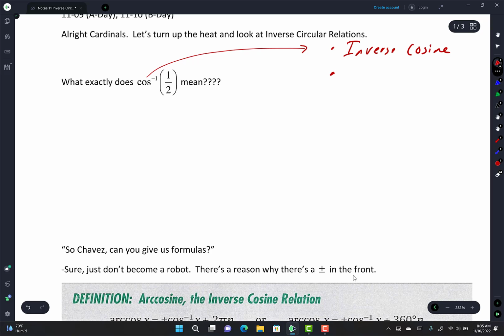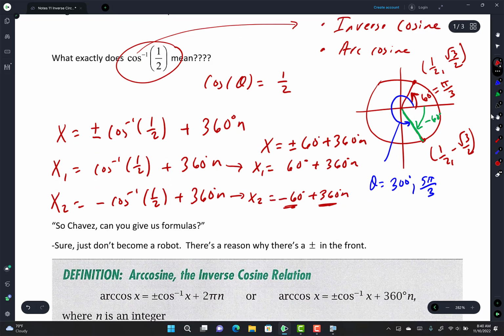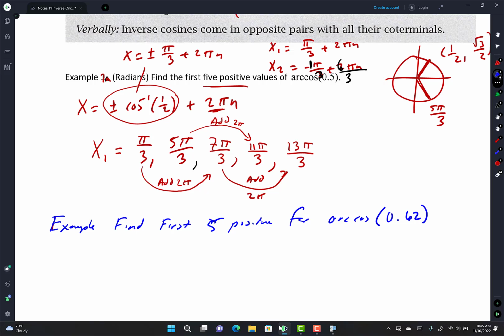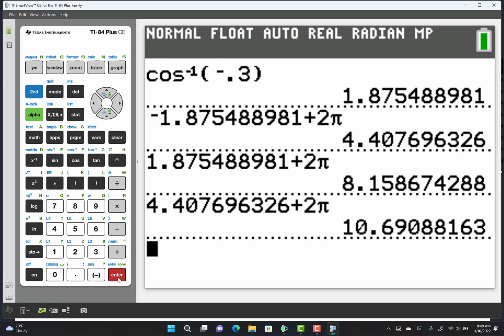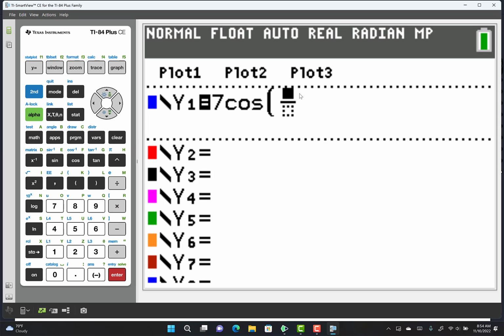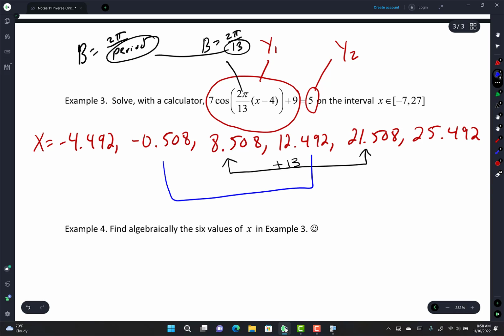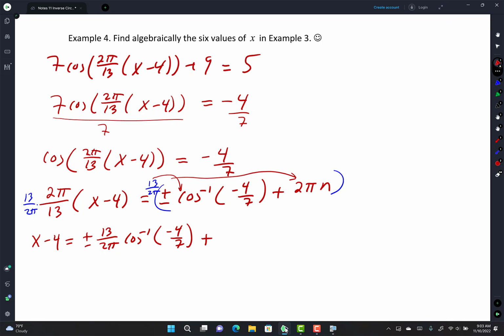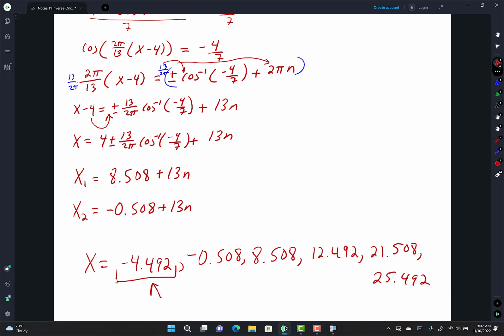Precal Notes 11 Solving Simple Sinusoids (cosine specifically)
Attached are the Notes we did on 11/10/22 on solving simple Sinusoids. Let me know if we come across issues with these notes. Thank you.